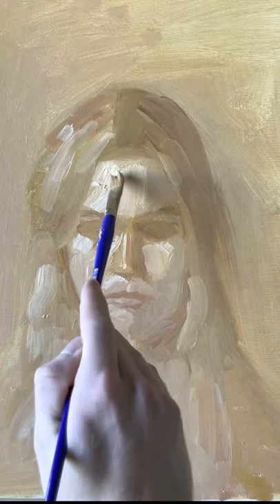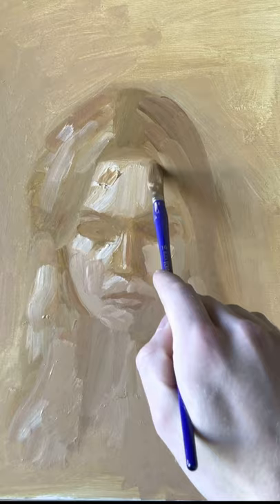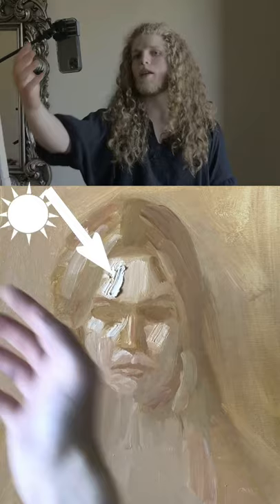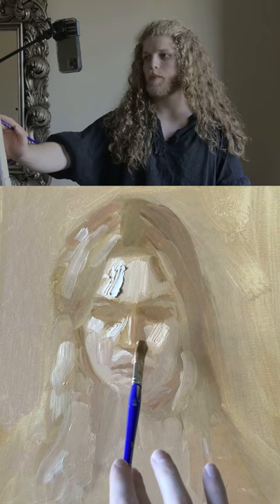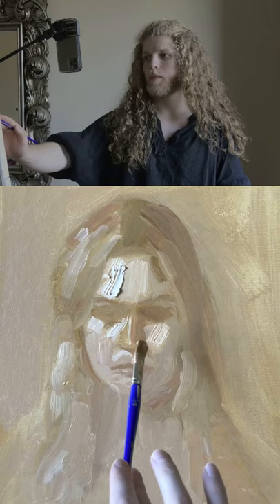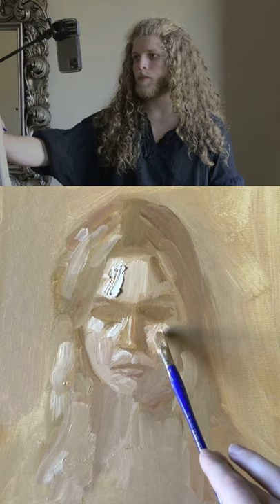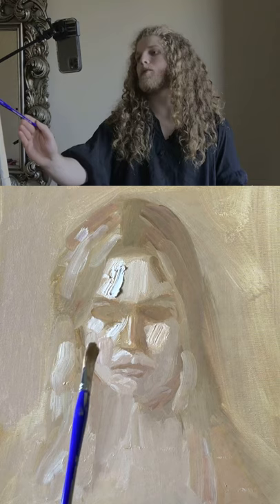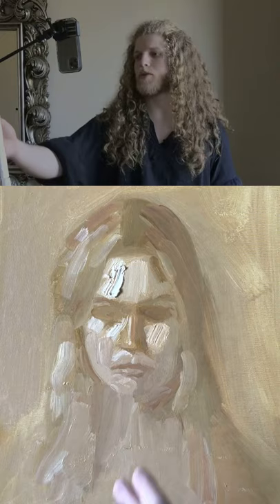The direction of the paint can dramatically change the tone we see. demo